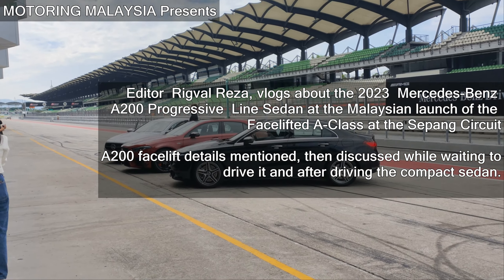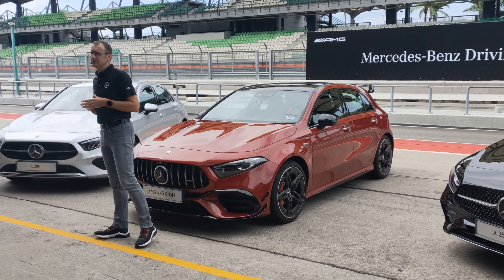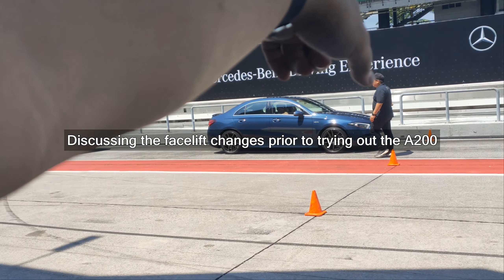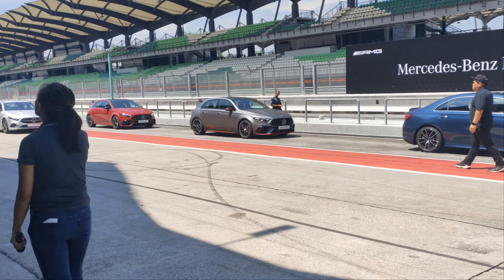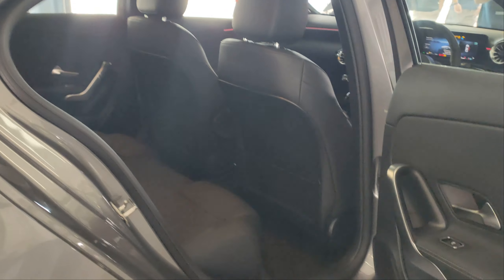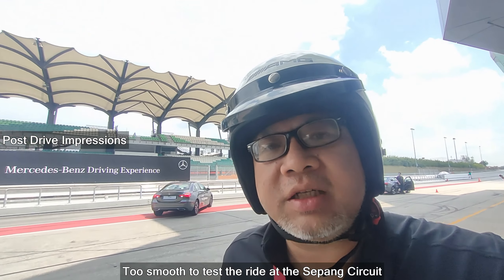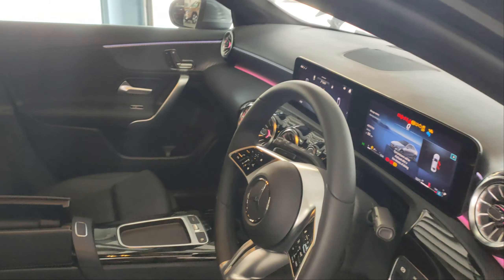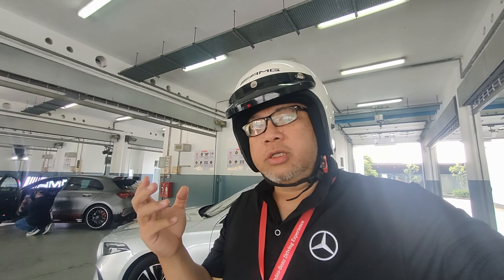Vlog - 2023 Mercedes-Benz A200 Progressive Line sedan Pre and Post Short Test Drive Impressions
Editor  Rigval Reza,  vlogs about the 2023  Mercedes-Benz
A200 Progressive  Line Sedan at the Malaysian launch of the
Facelifted A-Class at the Sepang Circuit. This isn't a test drive video, more of an impression  of what we thought of the A200 at the launch.

A200 facelift details mentioned, then discussed while waiting to
drive it  and after driving the compact sedan. Totally unscripted and impromptu. The best kind of vlog.

The facelifted Mercedes-Benz A-Class has been launched for the Malaysian market. It feaures restyled front and rear lights, all models get the power bulges on the bonnet and has the latest generation of MBUX (NTG7) and a model range that is rigorously geared to customer wishes, the new Mercedes-Benz A-Class brings something special to the compact segment and offers customers class for every day.
• The A-Class saloon remains available in three locally assembled variants; the A200 Progressive Line, A 250 4MATIC AMG Line, and AMG A 35 4MATIC.
• The top model Mercedes-AMG A 45 S 4MATIC+ is available as Hatchback as before with limited units as AMG Street Style Edition
Model

A 200 Progressive Line
Displacement (cc) 1,332
Rated Output (kW[hp]/rpm) 120 [163]/5,500
Rated Torque (Nm/rpm) 270/2,000 –3,500
Acceleration 0-100 km/h(sec)8.3
Top speed (km/h) 230
Kerb weight/payload (kg) 1,450/490
Recommended RetailPrice* with 10% Sales
Tax RM 238,888